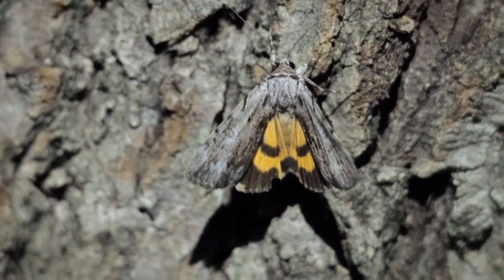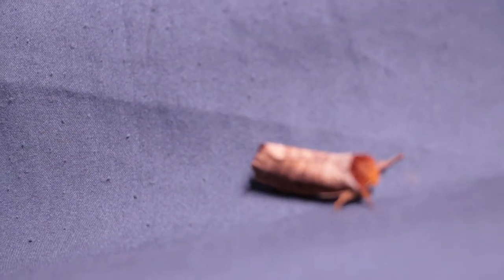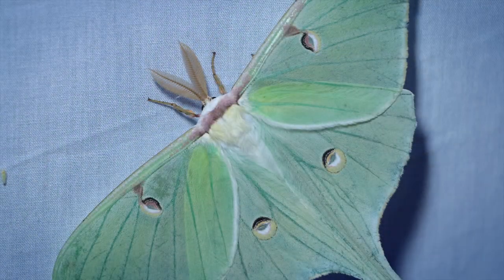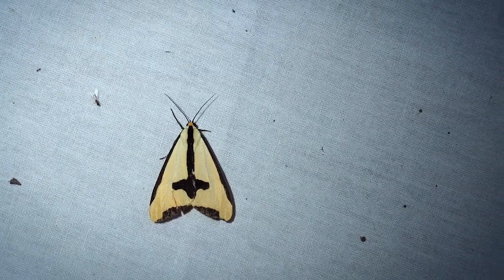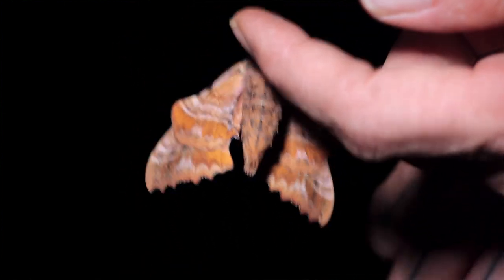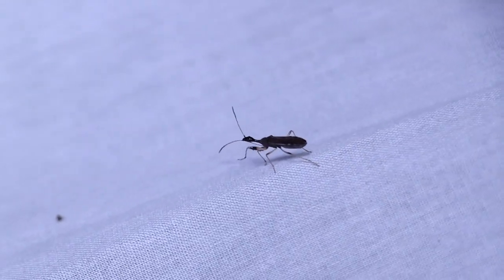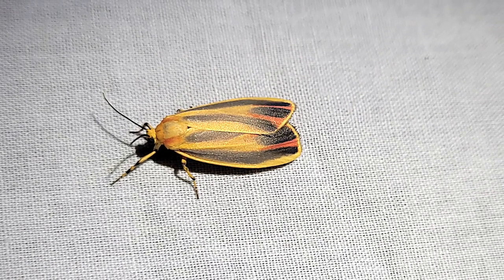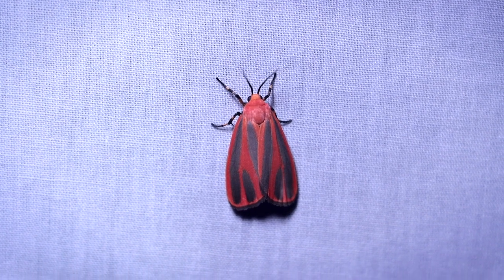Hundreds of Moths!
Moths are cool. Moths like lamps. I bring the lamps. Moths bring the cool to my lamps. Nuff said about that.
In all seriousness, I literally find hundreds of moths and other insects in th spam of several hours while using lights in the middle of a Pennsylvania forest at night. There are Hebrew moths, Sphinx moths, Painted Lichen moths and Red winged lichen moths and so much more! After some time, I was even visited by two male Luna moths. Those are the massive, light green to aqua colored moths that easily span 4 inches across! The variety and diversity is staggering.